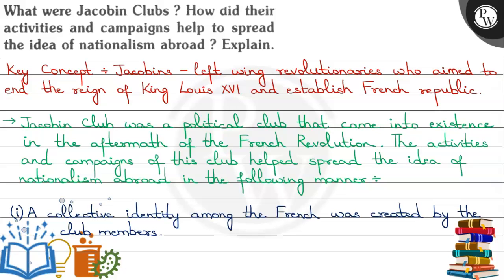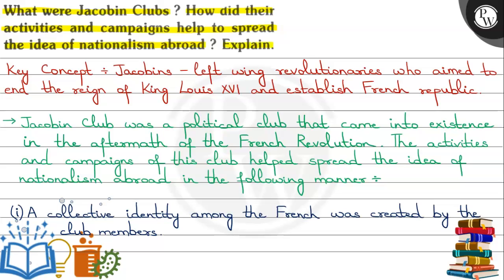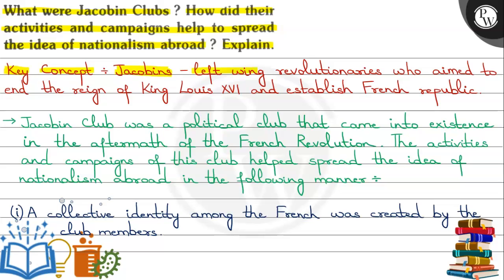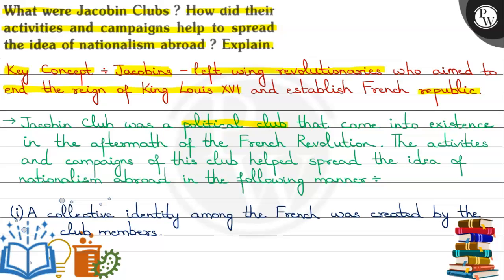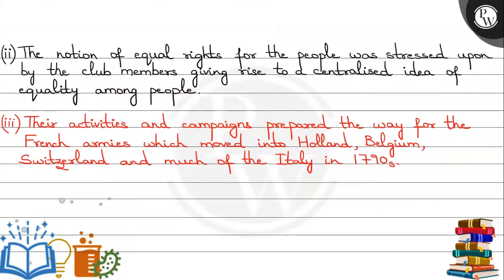What were Jacobin Clubs? How did their activities and campaigns help to spread the idea of natio...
What were Jacobin Clubs? How did their activities and campaigns help to spread the idea of nationalism abroad ? Explain.
Key Concept : Jacobins - left wing revolutionaries who aimed to end the reign of King Lowis XVI and establish French republic.
\( \rightarrow \) Jacobin club was a political club that came into existence in the aftermath of the French Revolution. The activities and campaigns of this club helped spread the idea of nationalism abroad in the following manner:-
(i) A collective identity among the French was created by the